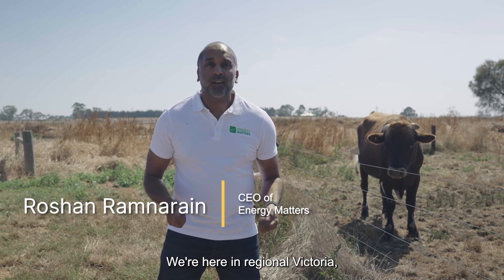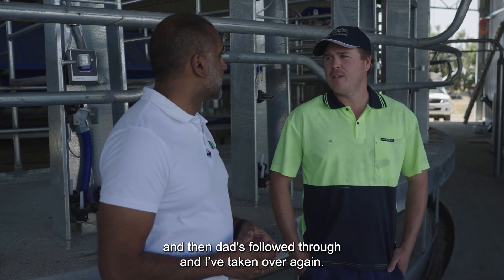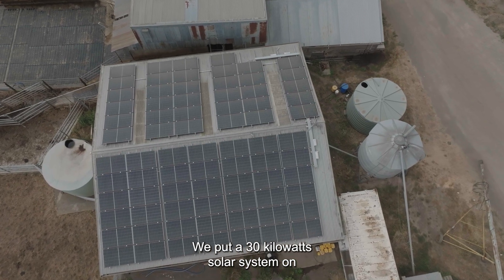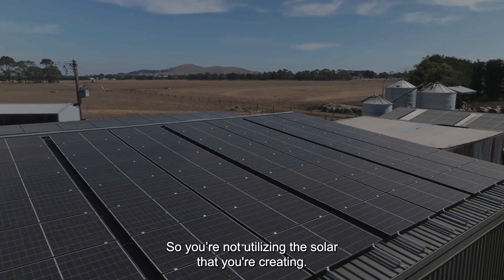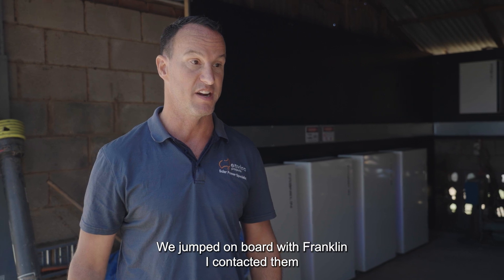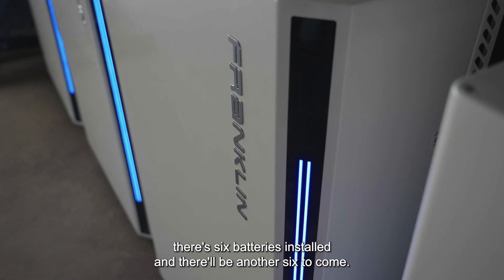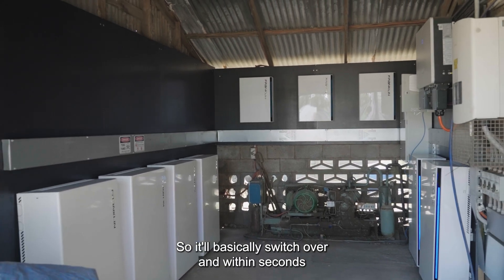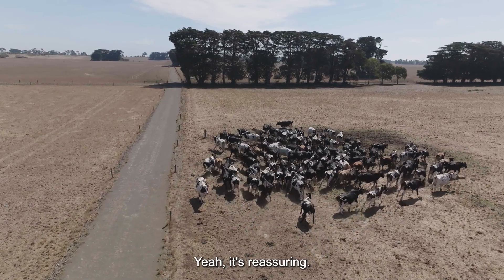FranklinWH Australia Helps the Dairy Farm Reduce Operational Costs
🌞🐄 Harnessing Solar Energy for Diary Farm Efficiency 🌿💡

In this case study, we share the success story of a dairy farm that implemented a solar energy storage system to optimize its energy consumption. By leveraging peak shaving and load shifting techniques, the farm effectively reduced its electricity costs. 💰

The implemented solution has delivered significant benefits to the dairy farm. On average, the solar panels generate 380 kWh of power every day, surpassing the farm's daily consumption of 80-100 kWh.

By integrating expanded its solar capacity and incorporating battery storage technology into an energy management system, the farm not only achieved greater energy independence but also significantly lowered its electricity expenses.

This sustainable solution has not only brought substantial economic benefits to the farm owner but also contributed to environmental conservation. 🌱